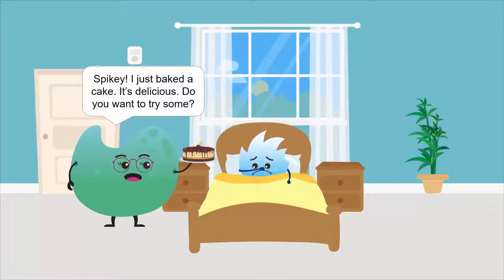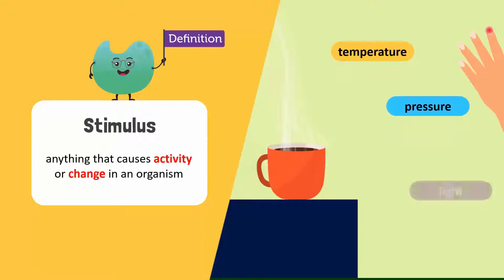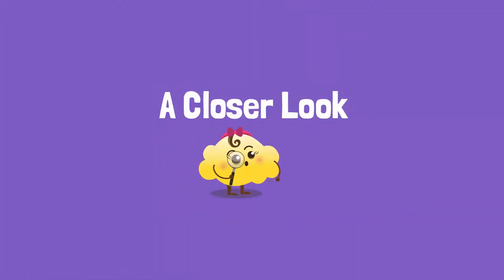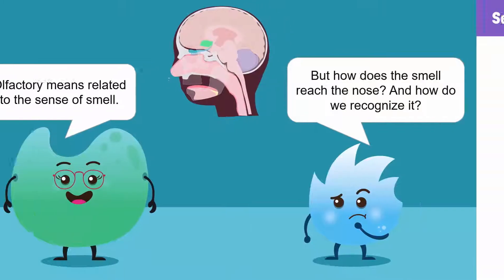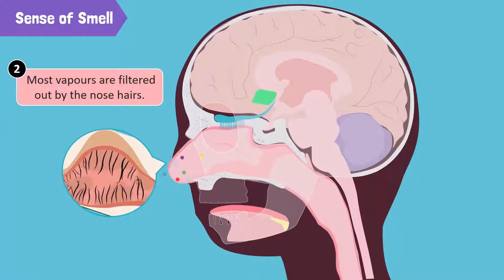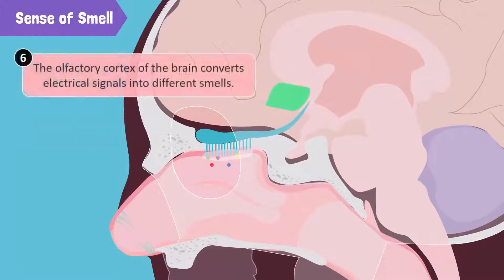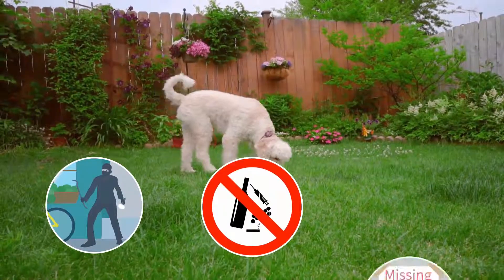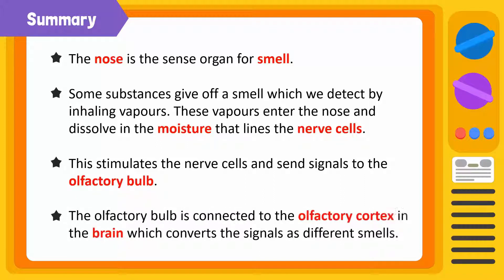Structure and Function of a Nose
Certain parts of our bodies help us explore and interact with the world through our five senses. In this topic, you'll learn about the five senses and the five body parts that you use every day to gather information about what's happening around you.